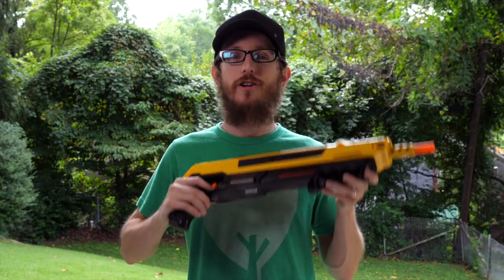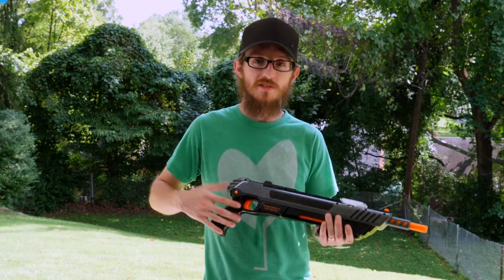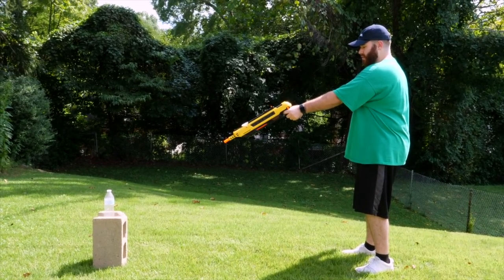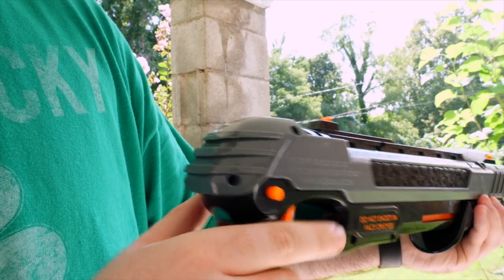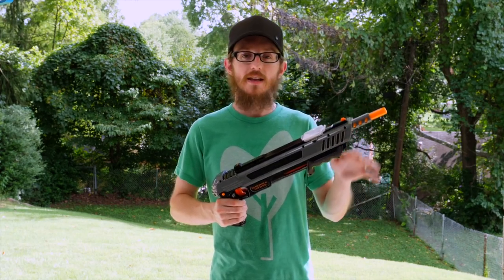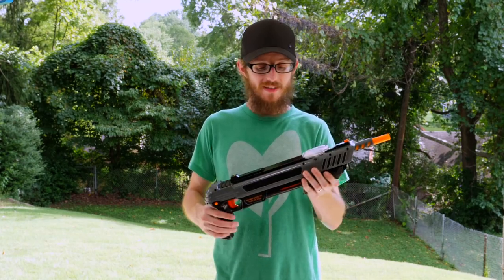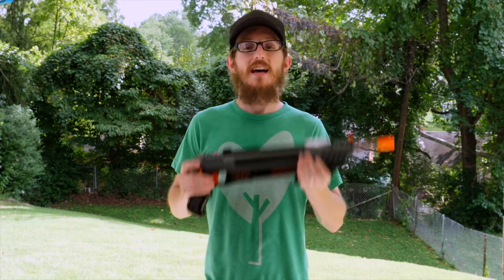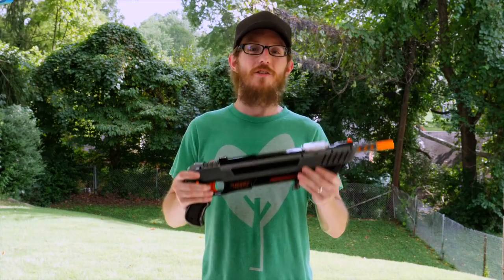BEST Bug-A-Salt Yet?? 3.0 Black Fly Review and Test on Spiders + Comparison vs 2.0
In this video we test and review the all-new Bug A Salt 3.0 Black Fly Edition and compare it side-by-side with the 2.0. Thinking about getting the 3.0?

Don't have Amazon Prime?

At MousetrapGenius, we look at the best humane and environmentally friendly ways to protect and care for your home, lawn and garden.

The Bug A Salt Orange Crush 3.0 is available now too.

Bug A Salt 3.0 vs. 2.0

Bug A Salt vs Spider

BE CAREFUL!
The world is a dangerous place, and by using products or imitating actions shown in this video, there is always risk that you will experience injury, legal penalty, and/or loss of life or property. By using products or imitating actions shown in this video, you assume all responsibility for outcomes.